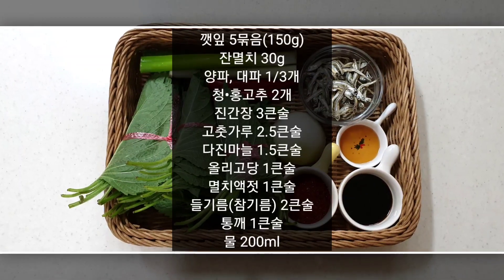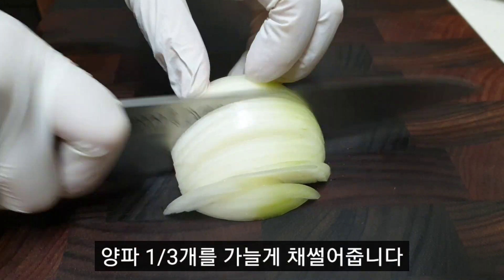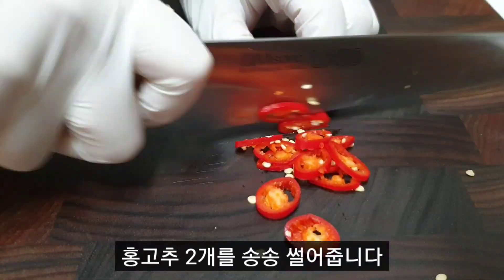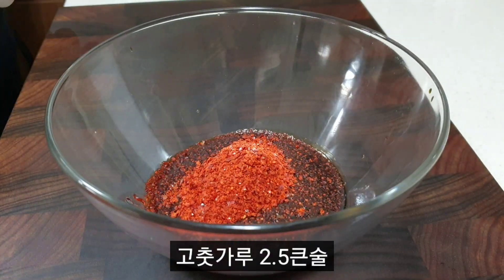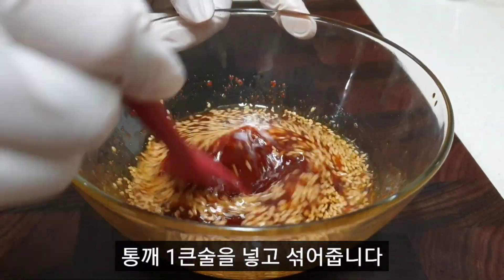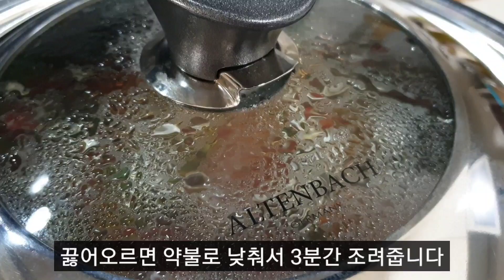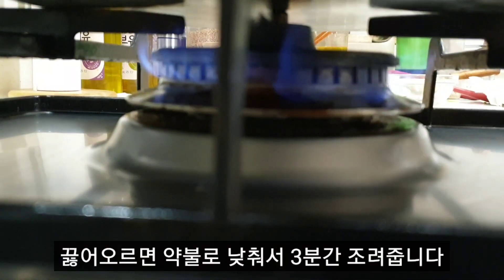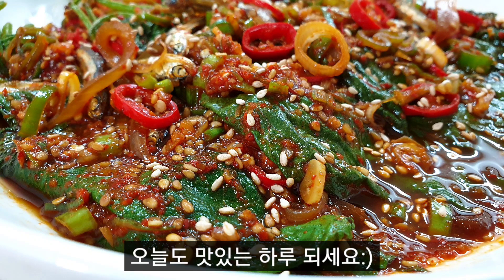[깻잎조림] 깻잎반찬 중 이게 최고!👍 "이것" 넣어 끝내주게 맛있는 양념에 입맛이 확~ 돋아요😋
쉽고 간단하게 흰 쌀밥🍚 위에 얹어먹으면 입맛 확~ 돋아주는 밥도둑 깻잎조림 만드는 법.

양념은 계량 스푼과 계량 컵입니다 기준입니다.

계량스푼 1큰술 = 15ml
일반숟가락 1스푼 = 10ml
계량스푼 1작은술 = 5ml
계량컵 1컵 = 200ml
종이컵 1컵 = 180ml

-재료-

깻잎 5묶음(150g)
잔멸치 30g
양파 1/3개
대파 1/3대
청양고추 2개
홍고추 2개

양념:
진간장 3큰술
고춧가루 2.5큰술
다진마늘 1.5큰술
올리고당 1큰술
멸치액젓 1큰술
들기름 2큰술
물 200ml(양념장에 100ml , 뚜껑열고 졸일때 100ml 추가)

-Ingredients-

5 bundles of perilla leaves (150g)
30g of baby anchovies
1/3 of onion
1/3 of green onions
2 hot peppers
2 red peppers

Sauce:
3 tablespoons of soy sauce
2.5 tablespoons of chili powder
1.5 tablespoons minced garlic
1 tablespoon of oligosaccharide
1 tablespoon of fish sauce
2 tablespoons perilla oil
200ml of water

Track: Blue — Declan DP [AL+ Release]